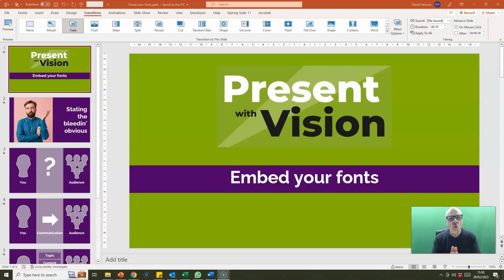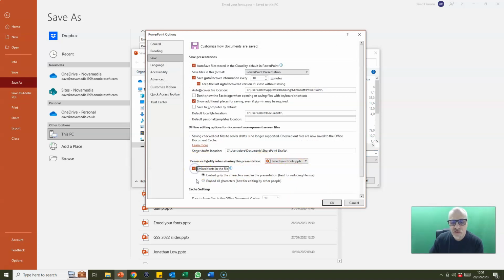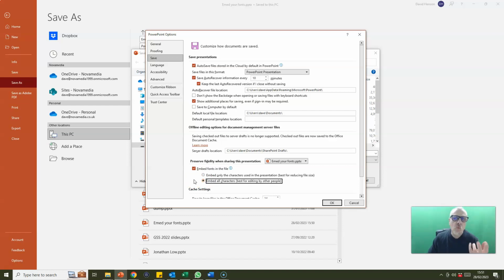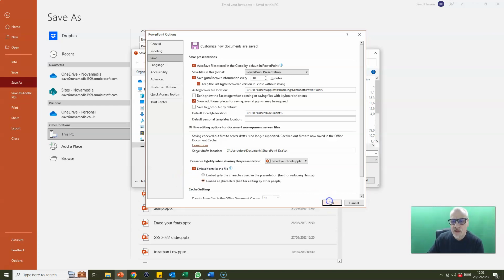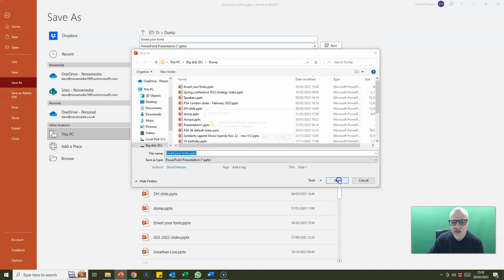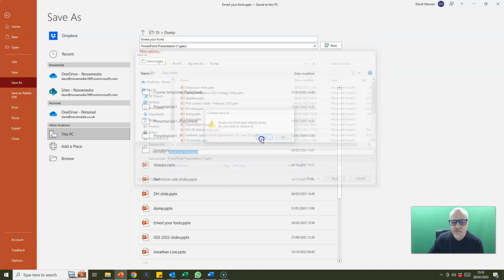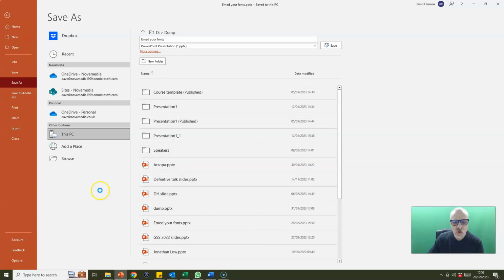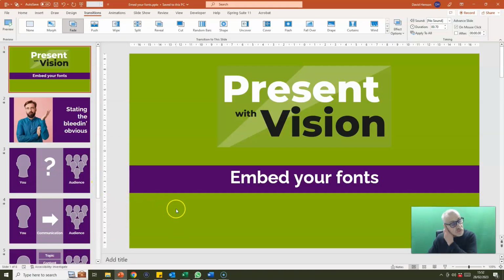Embed your fonts in PowerPoint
If you're sending a PowerPoint file to someone else, make sure that you embed your fonts. Otherwise, if they don't have the font you've used it will revert to a default font and make your slides look awful.